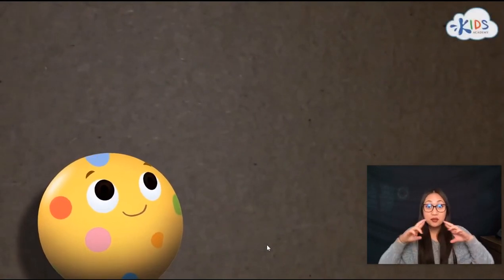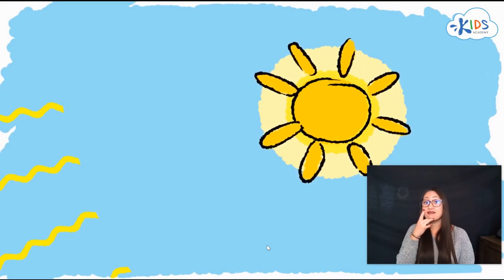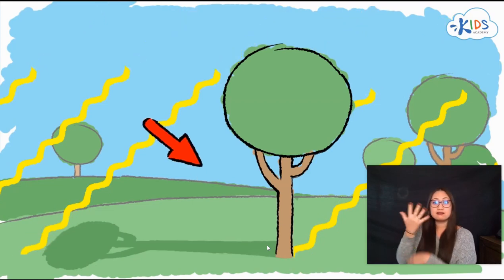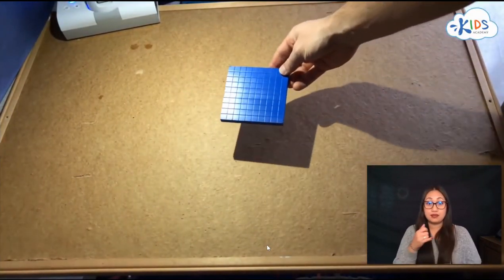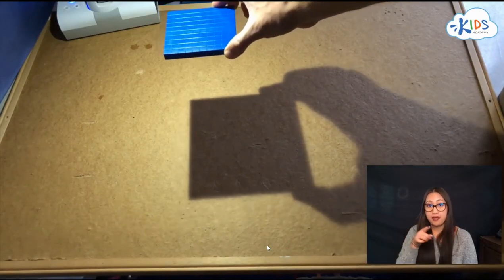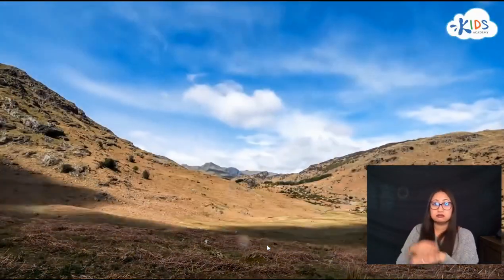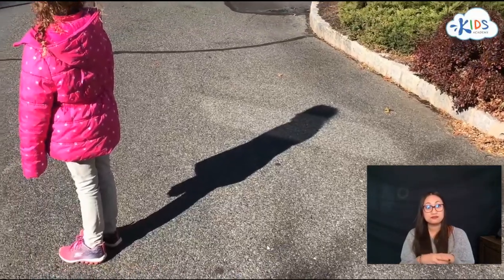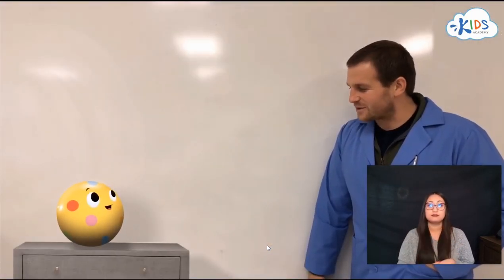Lights and Shadows for Kids Interpretation